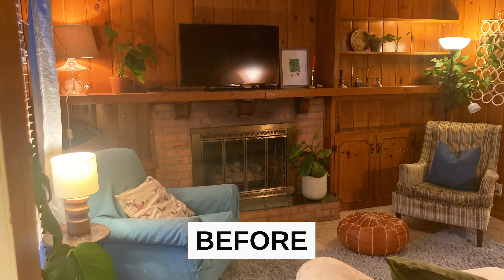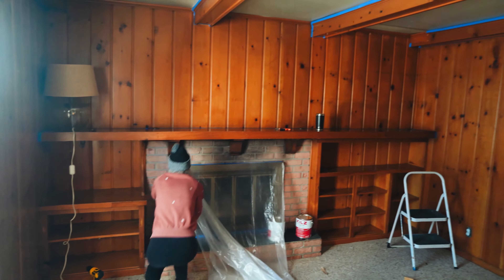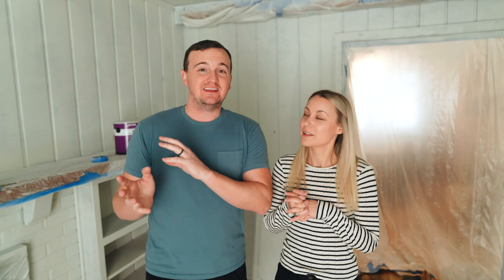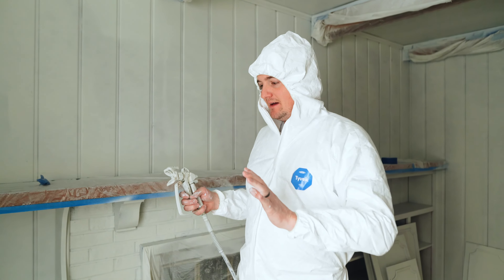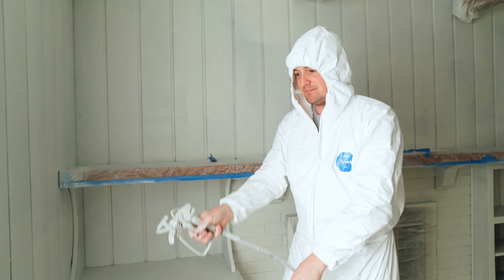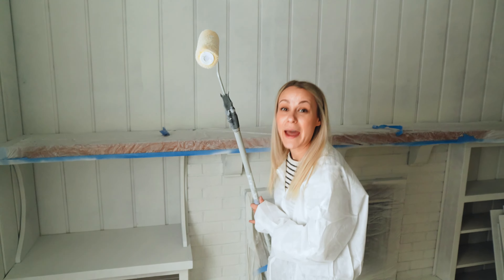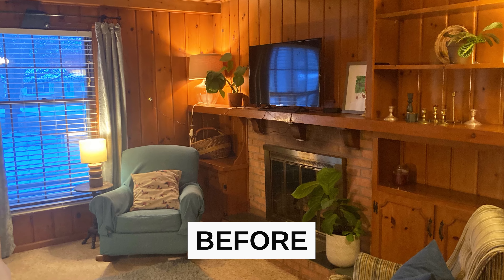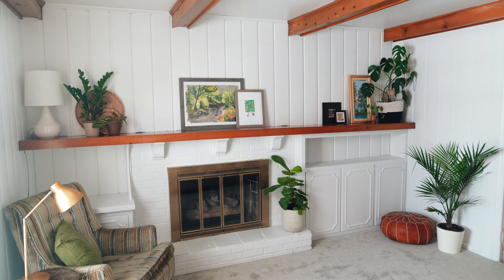BEYOND PAINT | PAINTING WALL PANELING | USING A SPRAYER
Using a sprayer is a great way to achieve a quicker and smoother application with Beyond Paint! When spraying we recommend using an HVLP sprayer with the widest nozzle.

If you struggle with getting the paint through the widest nozzle it is acceptable to add a small amount of water to thin BP.

Please consider the following when adding water: Do not exceed a 5-6% volume of water which would equal to about up to 2oz of water per 32oz container. Use distilled, deionized or reverse osmosis type water to eliminate hard water issues. If Beyond Paint is let down too much with water, the product resin solids (glue) is being diluted.  You could get to a point where there is not enough “glue”/resin to hold the system as well as provide good abrasion resistance.